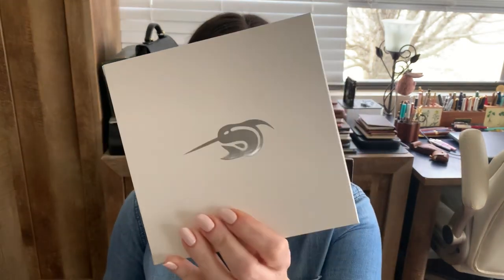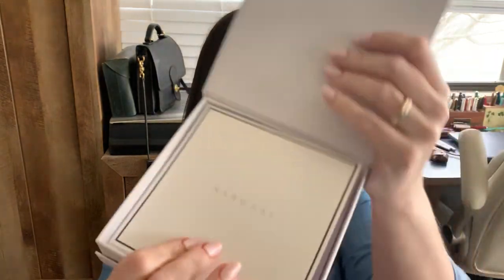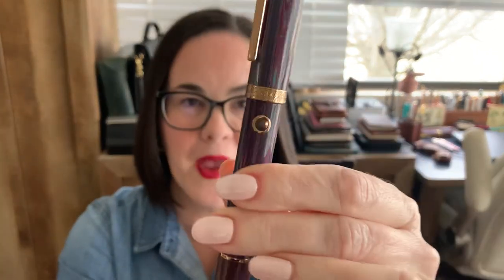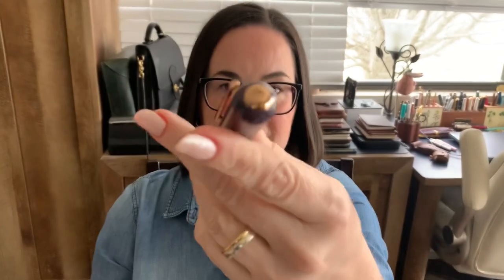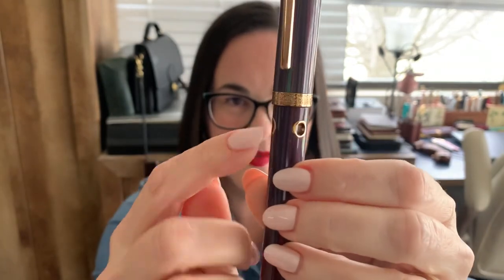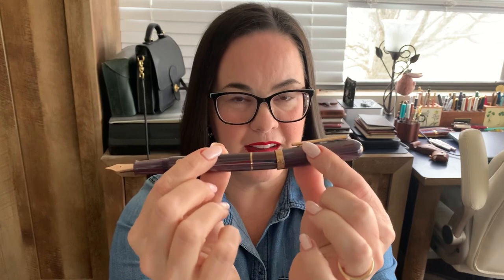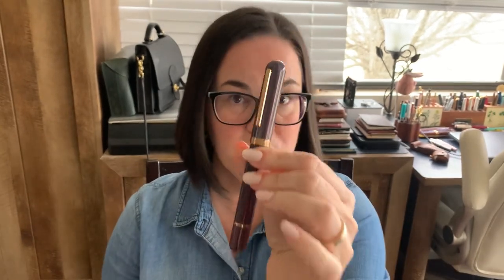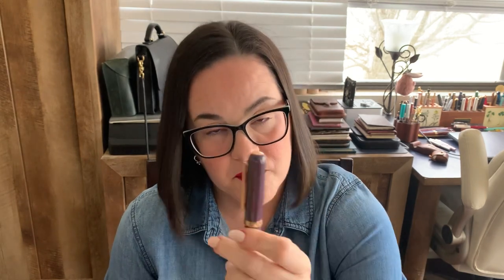Narwhal Nautilus Pelagia Noctiluca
In this video I’ll be talking a look at the new and very cool Narwhal Nautilus Pelagia Noctiluca, an oversized piston filling pen made of colorful European ebonite. This pen is not only beautiful, it features unique touches that I’ve never seen on a fountain pen before. I’ll ink this pen up with Colorverse Pillars of Creation, which is an excellent match to this pen, and perform a writing sample. Check out how smoothly the Narwhal in-house stainless steel nib writes!

Check out my Instagram account for lots of exciting still Fountain Pen imagery!